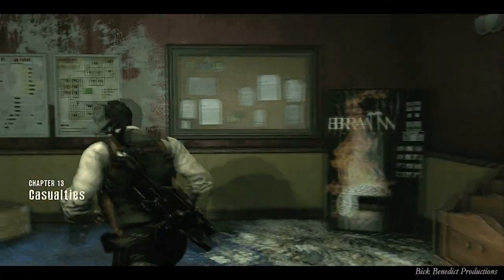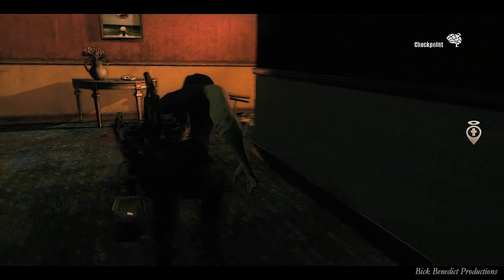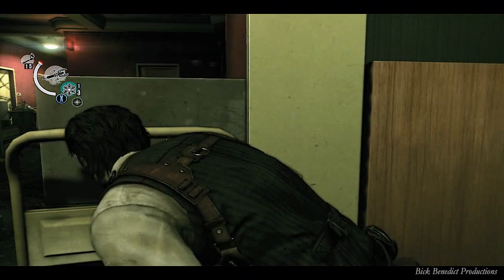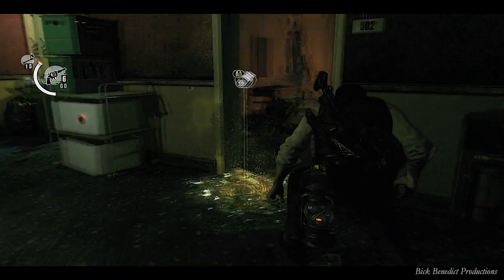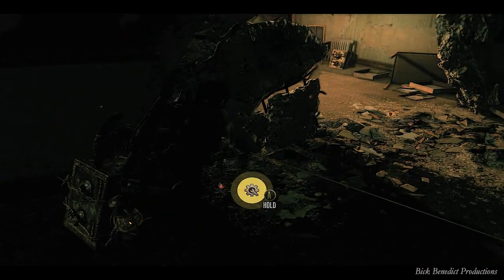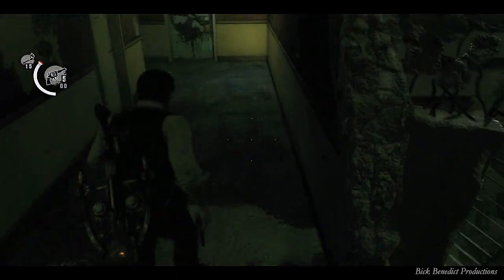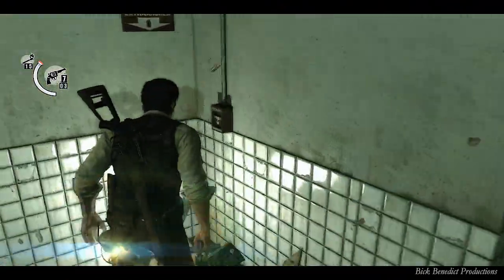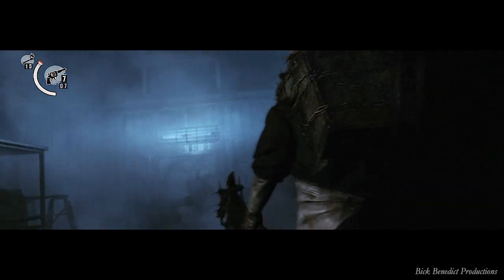The Evil Within (PC) | Akumu Difficulty Guide | Chapter 13 "Casualties"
VIDEO DESCRIPTION
The Evil Within played on Akumu difficulty!